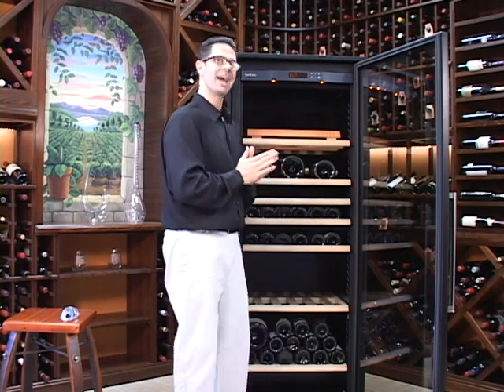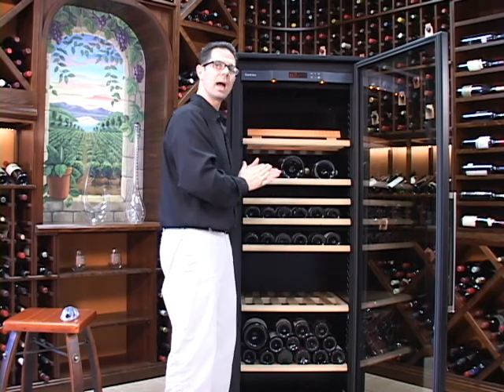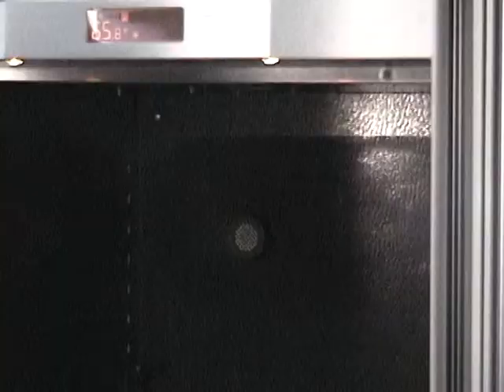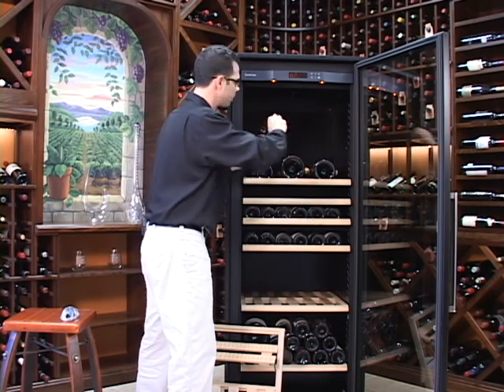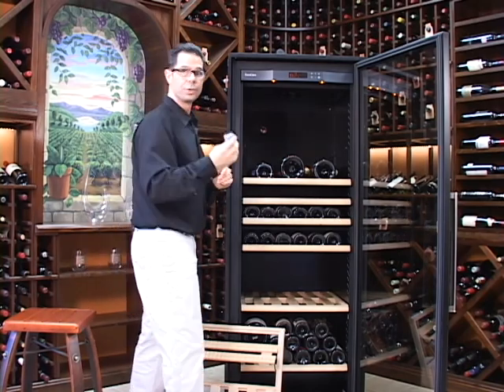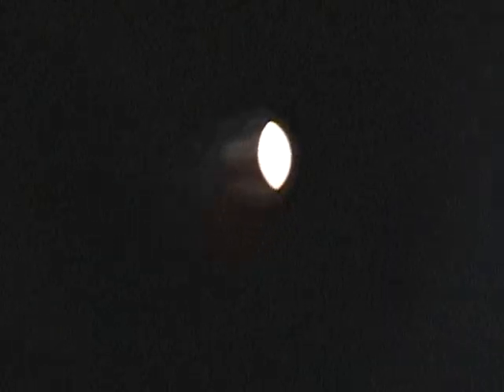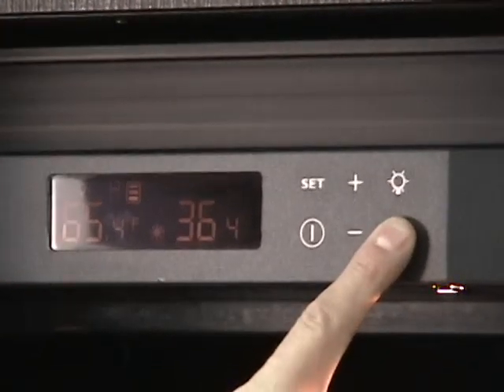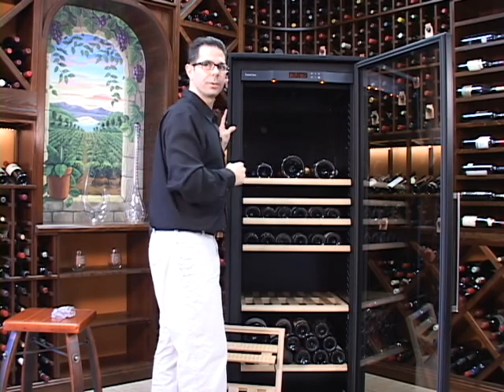EuroCave Charcoal Filter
Universal Replacement Charcoal filters for any EuroCave wine cellar. Charcoal air filters ensure the natural ventilation and humidity control that encourages wine to mature properly free from damaging odors. EuroCave recommends that you replace your filter every year.